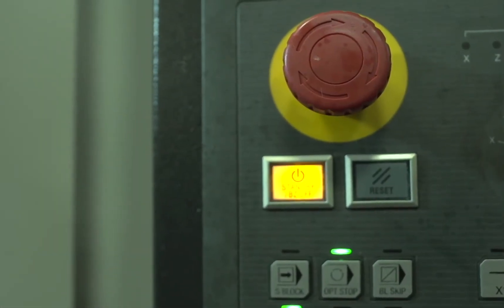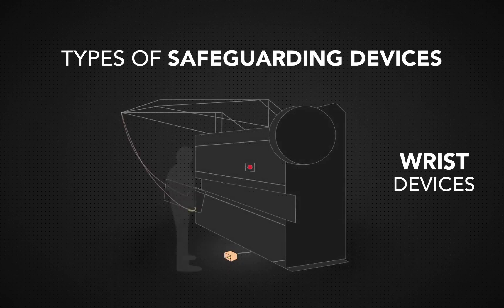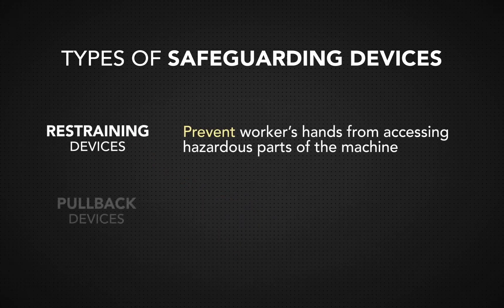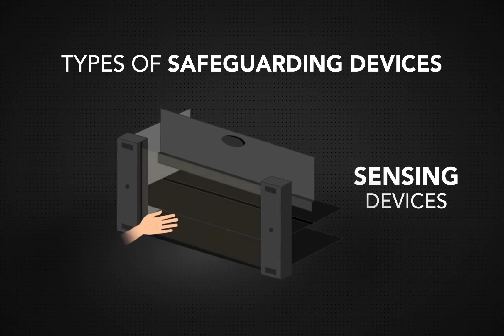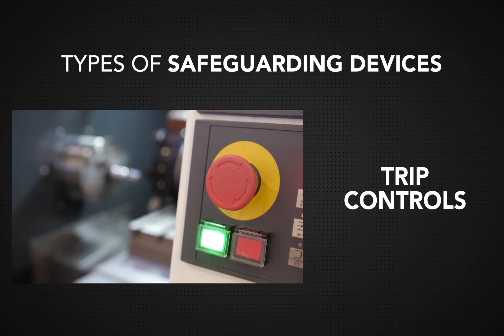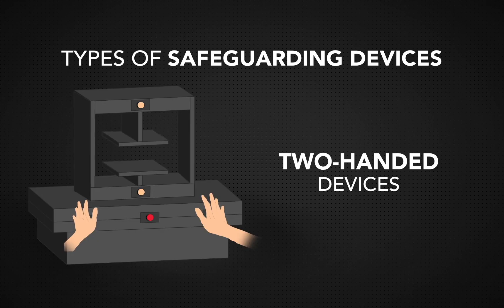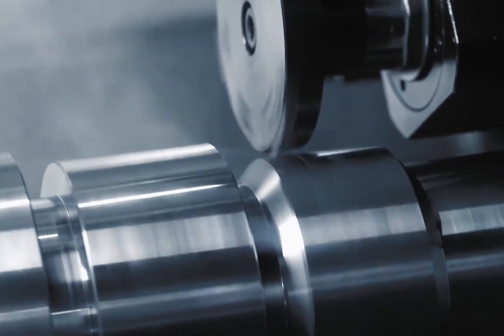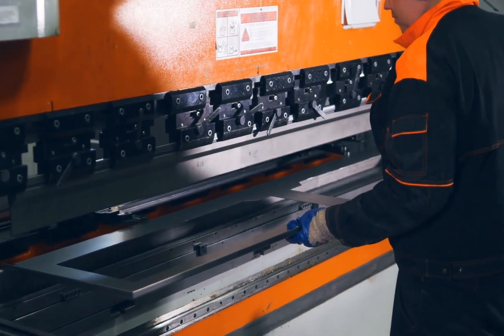3020 – 09 – Types of Safeguarding Devices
By interrupting a machine’s normal cycle, safeguarding devices protect workers, keeping the operators hands well away from the point of operation and moving machine components. Safeguards are separated into a range of different categories.
• Wrist devices attach to the operator’s wrists and connect them to the machine. While these devices have largely gone out of use, older machines may still have them. Wrist devices are divided into two different categories:
– Restraining devices prevent worker’s hands from accessing hazardous parts of the machine.
– Pullback devices remove the worker’s hands when the machine starts.
• Sensing devices are placed into the control system to regulate the machine’s action. Presence-sensing devices, for example, are often placed in mats around the machine. They enable the machine to stop as soon as it detects a safety hazard.
• Trip controls deactivate the machine when triggered. Trip controls are often rods or wires that are modified to be pressure-sensitive.
• Two-handed devices, as their name suggests, require both hands to be used. A two-handed trip device, for example, means that the machine requires operators to use both hands to activate the machine. Once the machine starts, though, workers have their hands to themselves. These devices need to be placed as far away as possible from the point of operation.
• Gates are barriers that can be moved. They’re typically used during metal cutting actions. There are two kinds of gate barriers:
• Type A gates won’t let you get to hazardous areas during production.
• Type B gates shield the operator when the tool touches the workpiece, but those shields lift after the cut is finished.